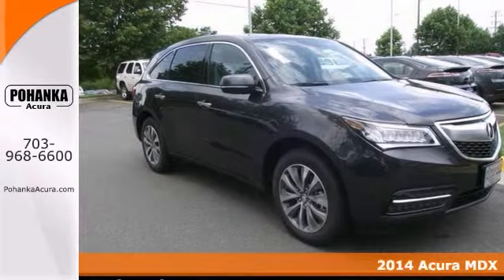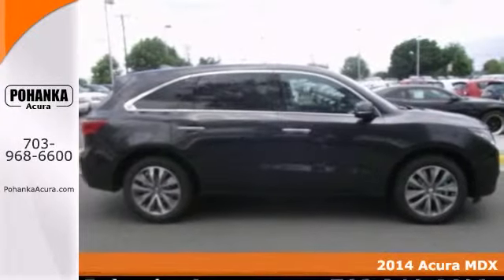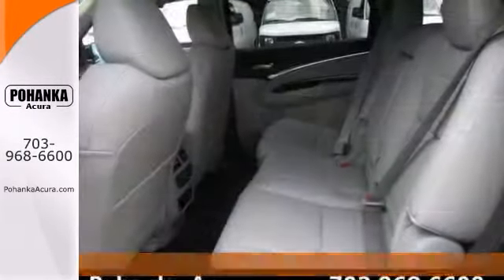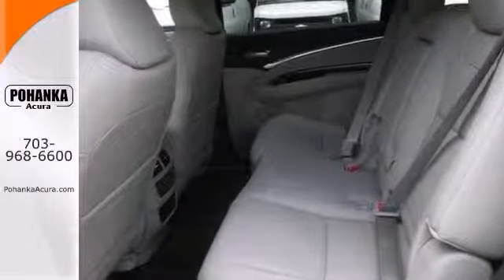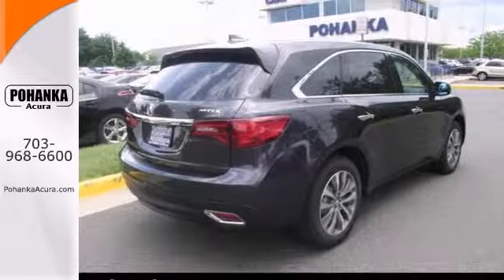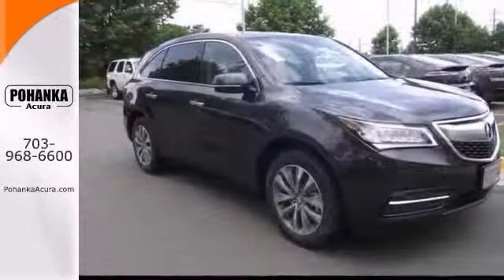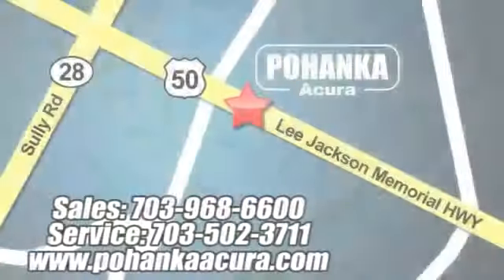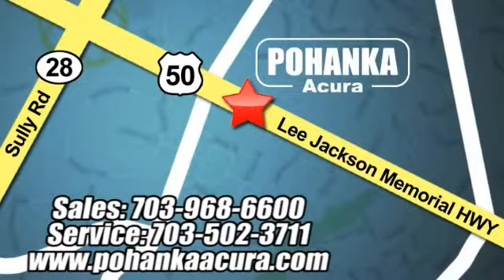2014 Acura MDX Fairfax Acura Washington-DC, MD AEB013568 - SOLD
Year: 2014
Make: Acura
Model: MDX
Trim: Base
Engine: V6
Transmission: 6-Speed Automatic
Color: Gray
Interior: Graystone
Stock #: AEB013568
Nav! What a superb deal! Tired of the same mundane drive? Well change up things with this attractive 2014 Acura MDX. The quality of this outstanding MDX is sure to make it a favorite among our educated buyers. All prices exclude taxes, title, license, and dealer processing fee of $499.00. Published price subject to change without notice to correct errors or omissions or in the event of inventory fluctuations. All features not on all vehicles. Vehicles shown are for illustration purposes only. ** MPG is based on 2012 EPA mileage estimates. Use for comparison purposes only. Do not compare to models before 2008. Your actual mileage will vary, depending on how you drive and maintain your vehicle.

Address:
13911 Lee Jackson Hwy Chantilly VA